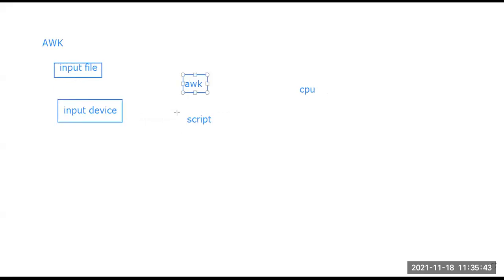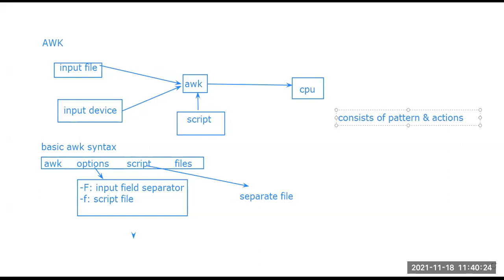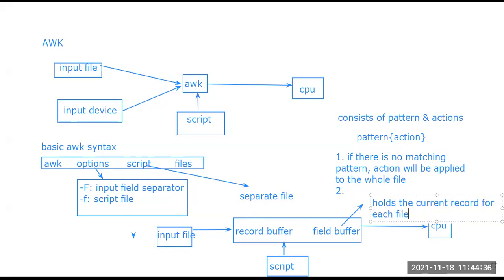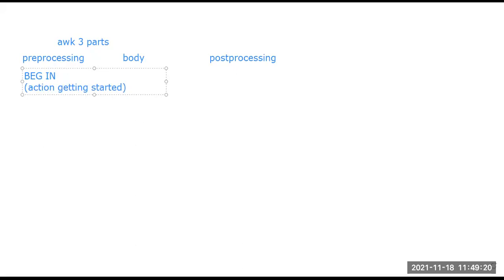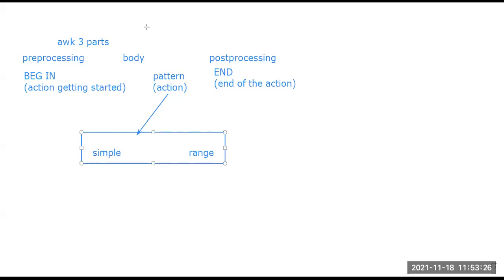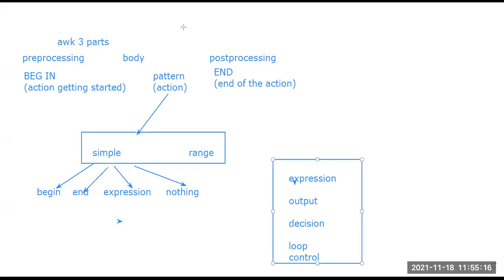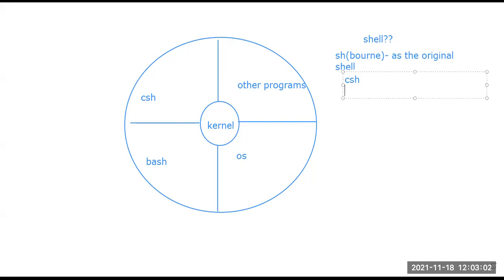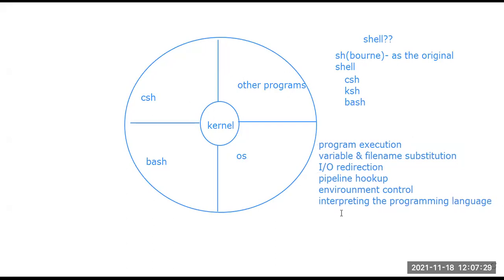CS504 class on 18-11-2021 lec 9